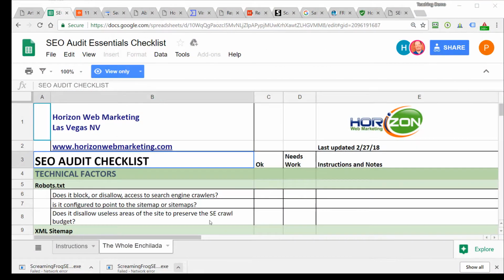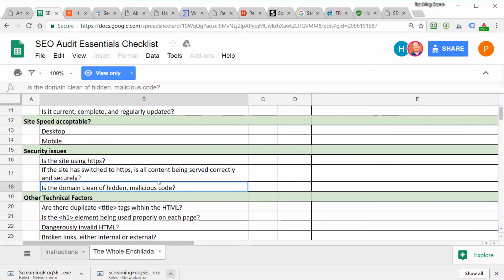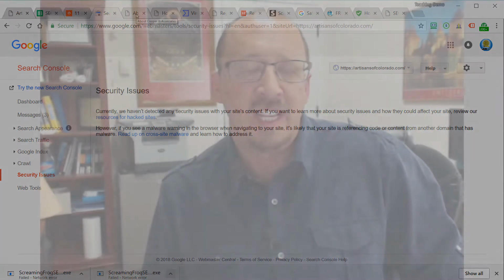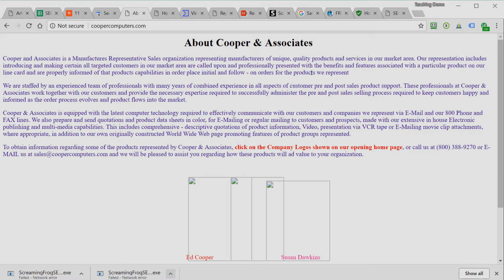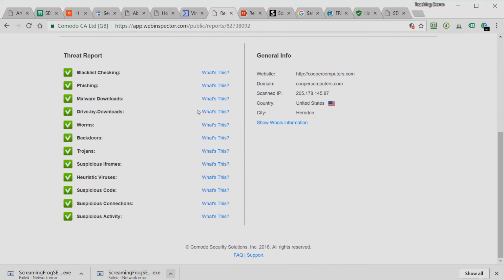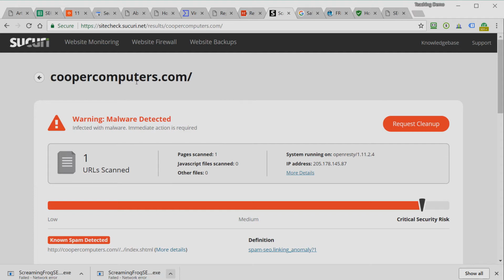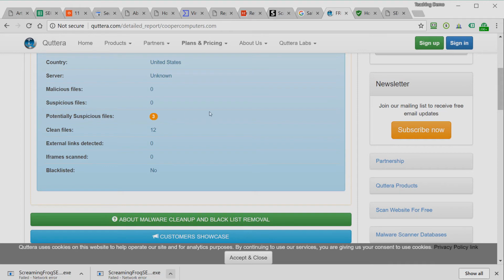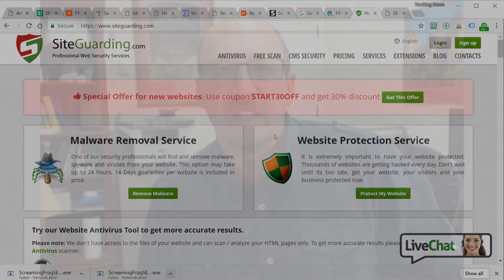SEO Audit How-to, Checking for Malware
If you want to rank well with Google, you will need to make sure your website is clean of malicious code. In this video we cover free tools that you can use to make sure your website has not been hijacked by the bad guys.